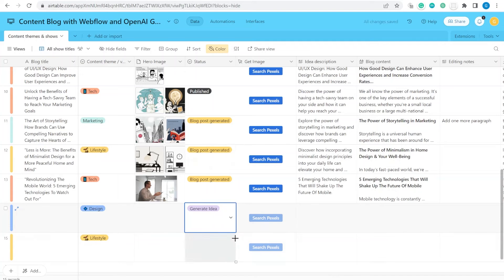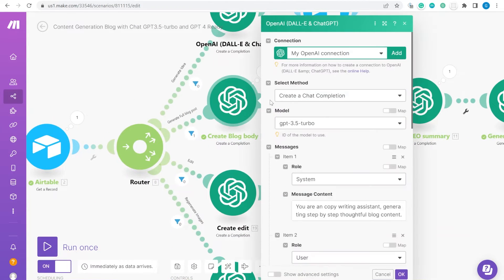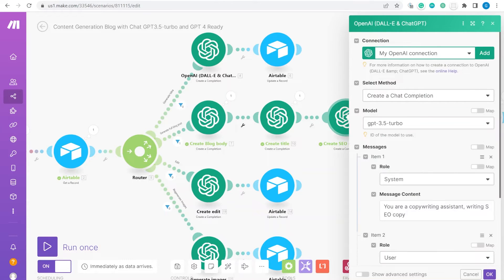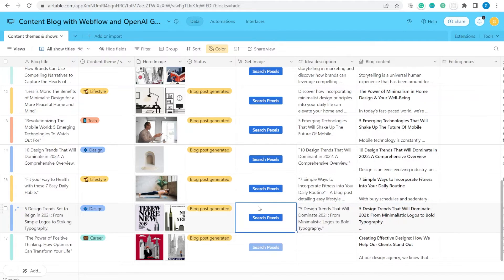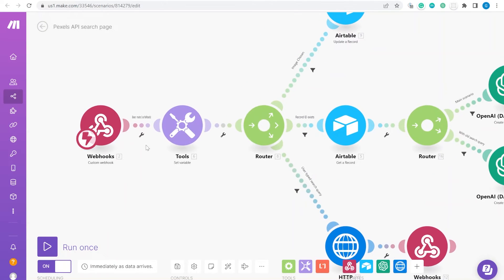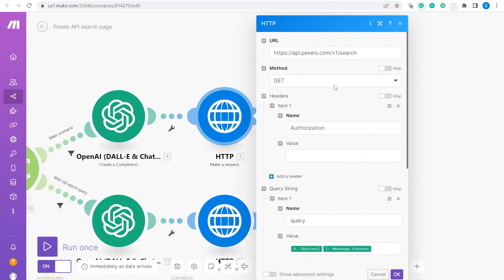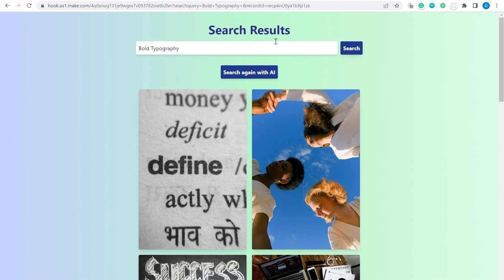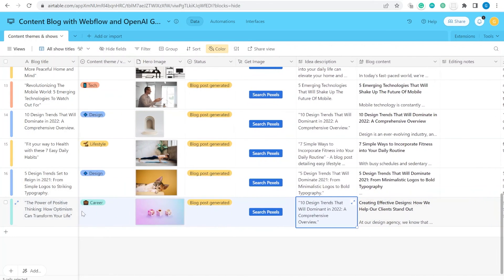Automated Airtable/Chat GPT4 content blog - BONUS free stock images with Pexels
The previous video demonstrates how to create an automated content blog using Airtable, OpenAI GPT-3, and Webflow. Airtable is used as a content management system, while OpenAI GPT-3 is used to generate text for the blog. Make.com is also introduced as an automation tool that allows users to connect various apps and services to automate repetitive tasks and workflows. The video covers setting up Airtable, using its advanced features, integrating OpenAI GPT-3/4 with Make.com, and creating custom automations to streamline workflows.

Details of the video:
00:00 - Introduction
00:41 - Airtable automated content blog overview
01:50 - Updates to Make scenario to incorporate GPT4
04:56 - Introduction to Pexels
06:09 - Building Pexels search portal on Make webhooks
09:34 - Utilizing Open AI GPT4 to help with image search